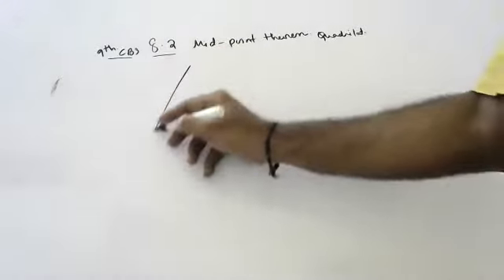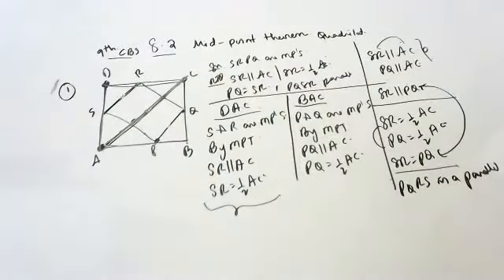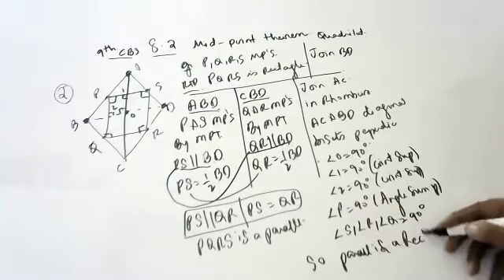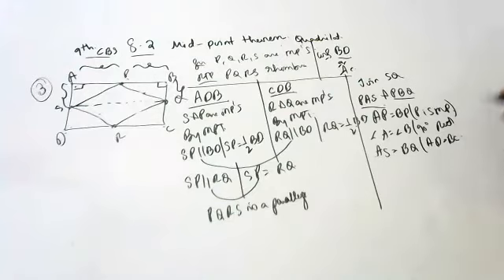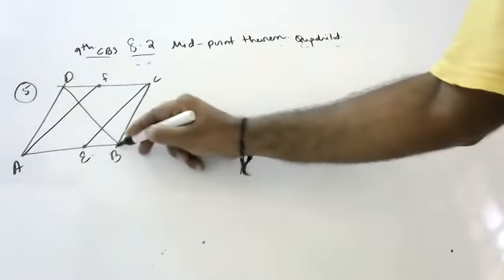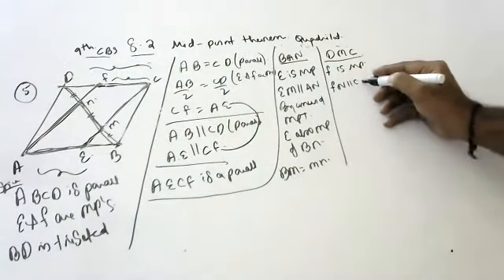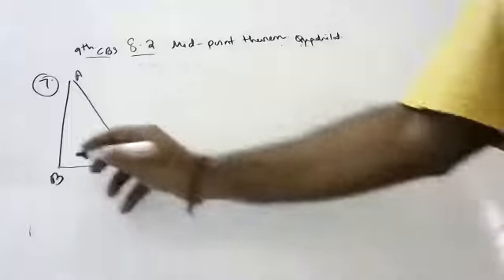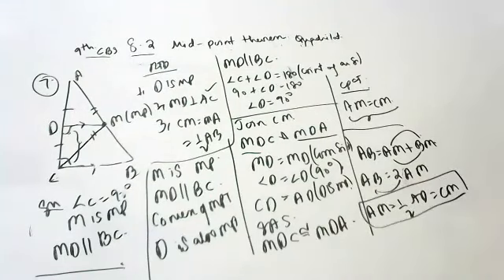quadrilaterals 9th cbse mid point theorem 8.2 exercise maths teaxt book ncert all sums explained